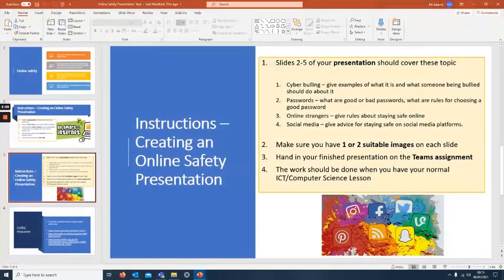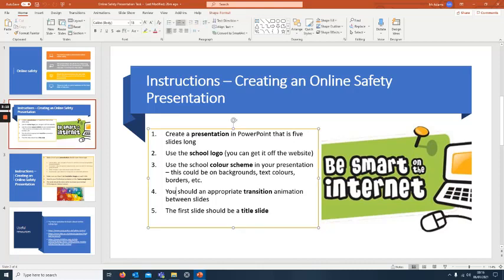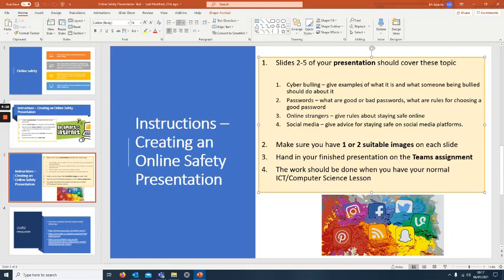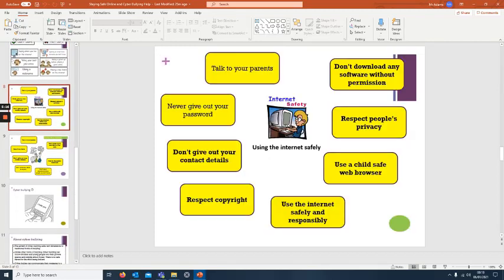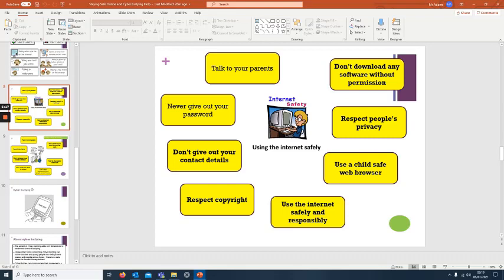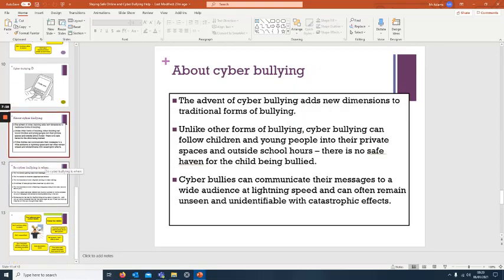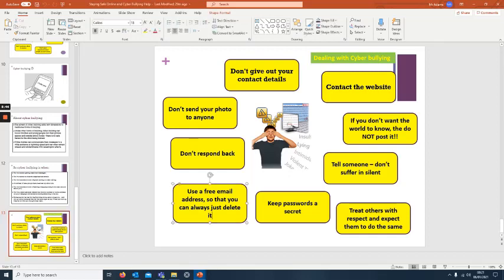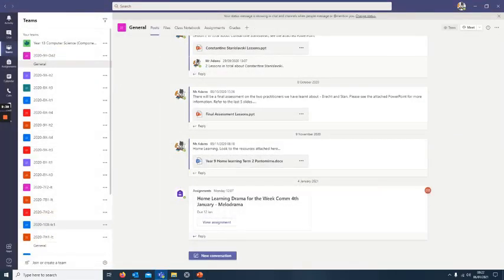Online Safety Video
This video helps with the Online Safety Presentation, the home learning task which will go over 2 lessons. Enjoy!